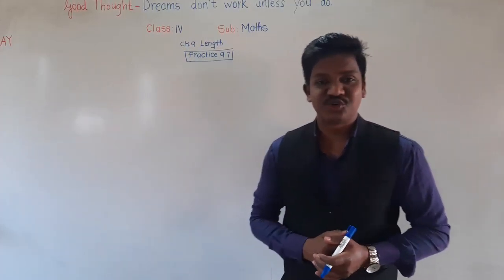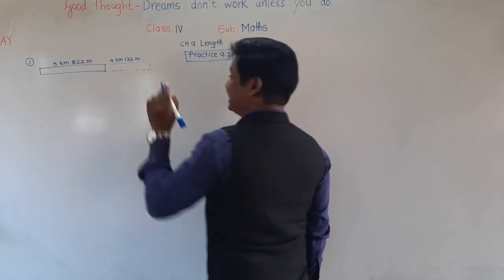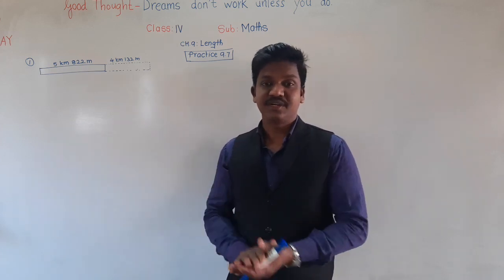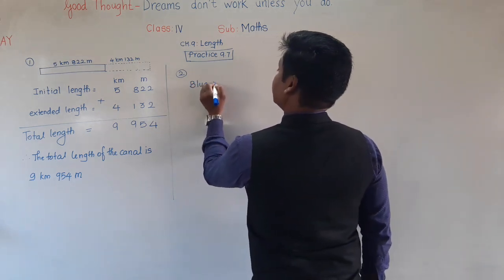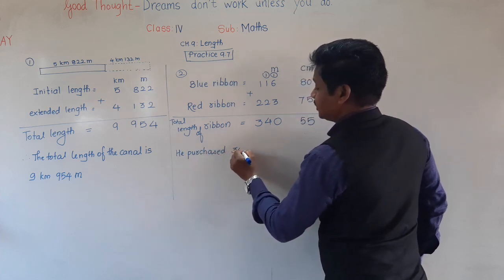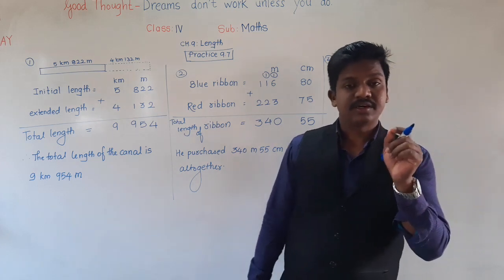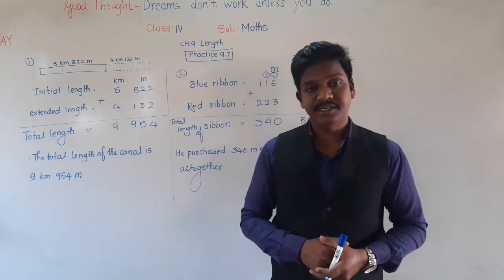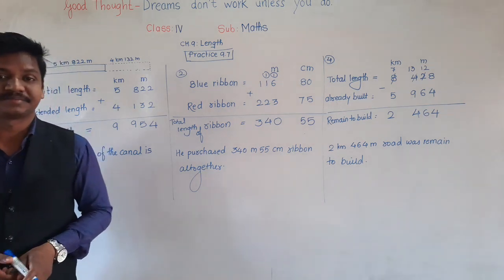Class-IV : Maths : Practice-9.7; Part 1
Word problems on Length